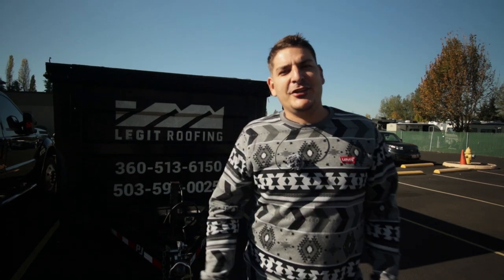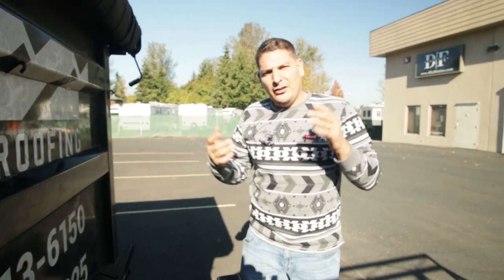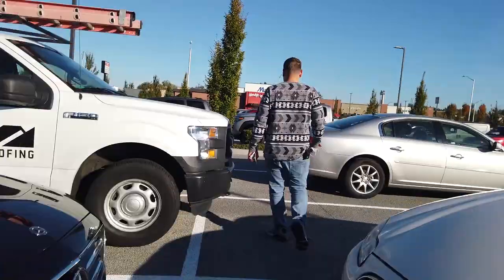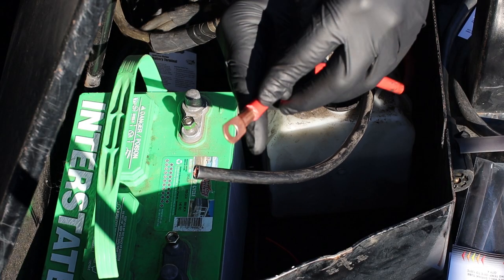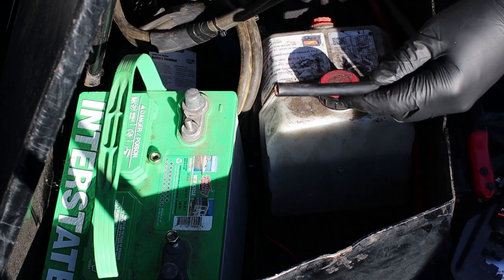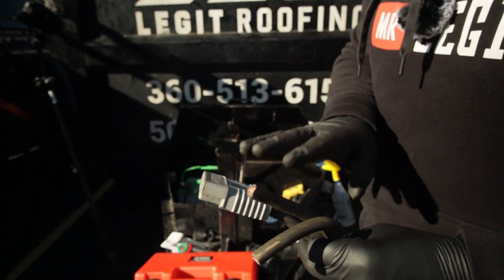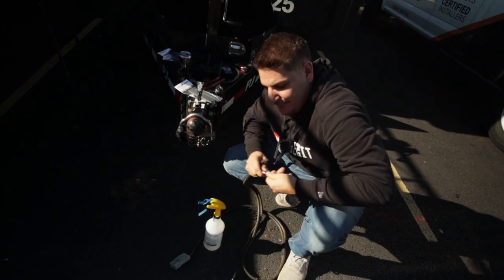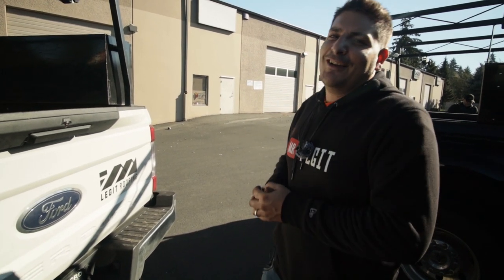Rewiring My Dump Trailer After It Was Vandalized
Rewiring my dump trailer after it was vandalized on a job site. It has been a common here in the PNW that people steal batteries and cut wires in our dump trailers.

David Hazelton
Owner at Legit Exteriors